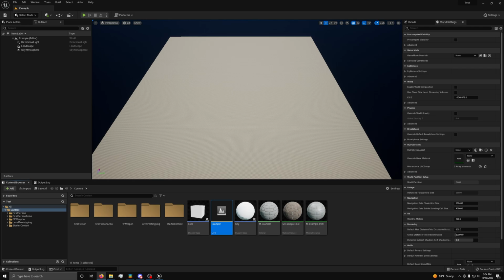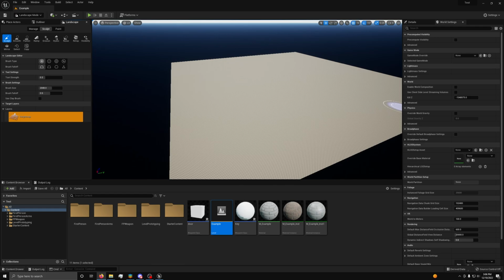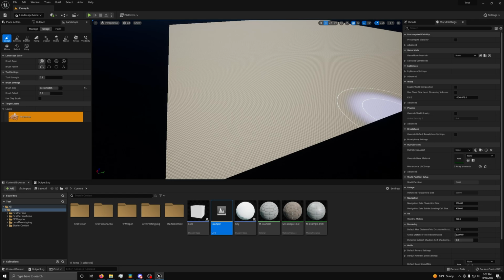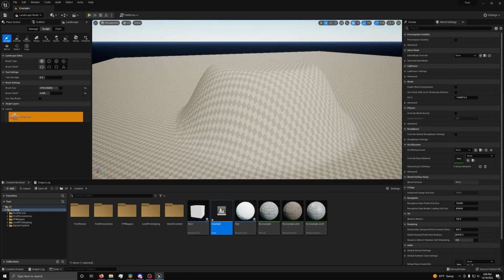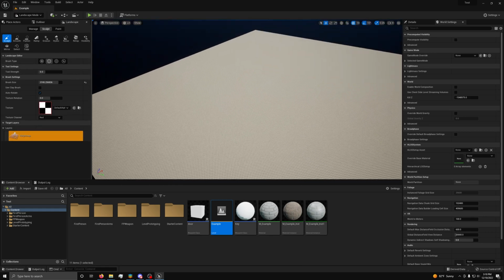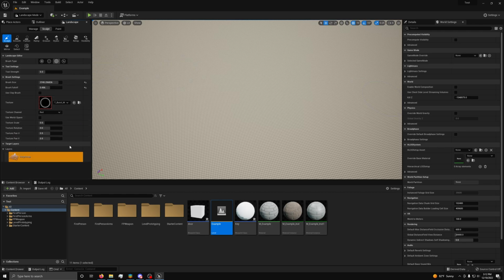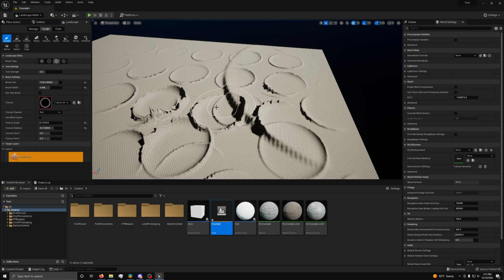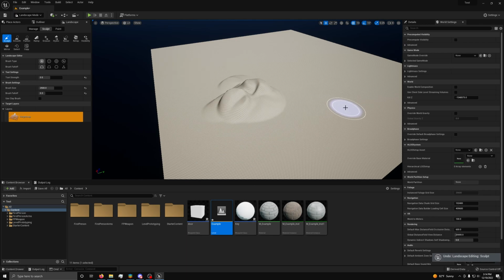Landscape Sculpting | Unreal Engine 5 Tutorial Series 005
This tutorial covers the material system of Unreal Engine.

Intro: 0:00
Landscape Modification: 0:18
Conclusion: 9:06